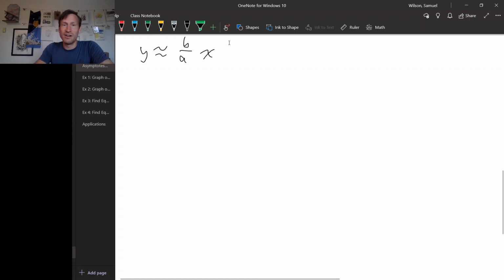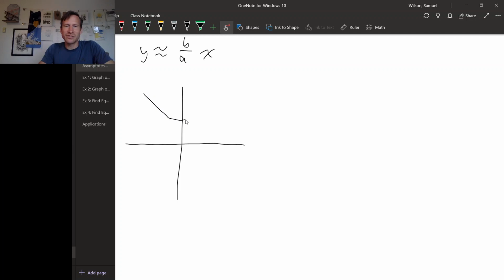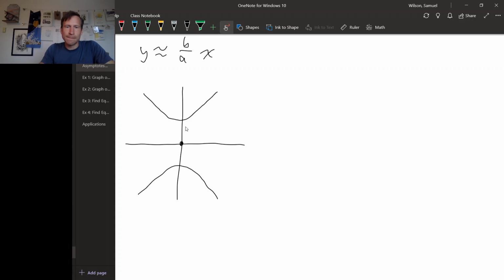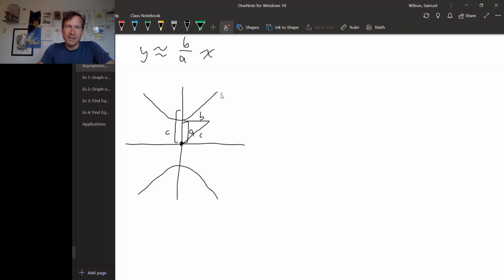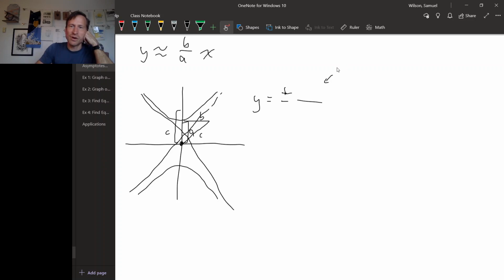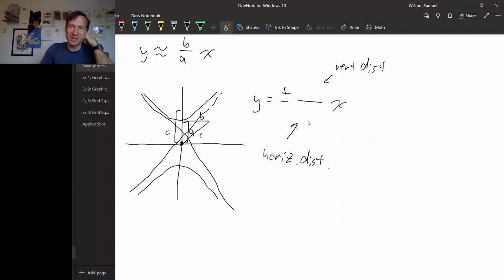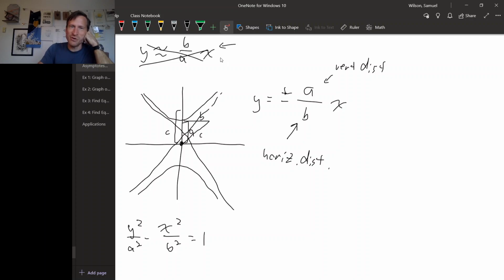11.3 4 - Note on Asymptotes